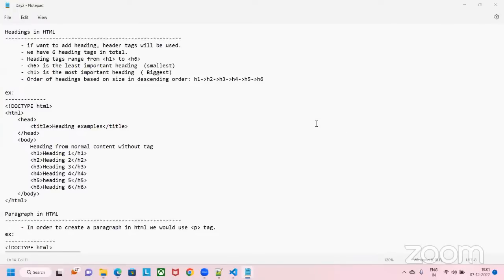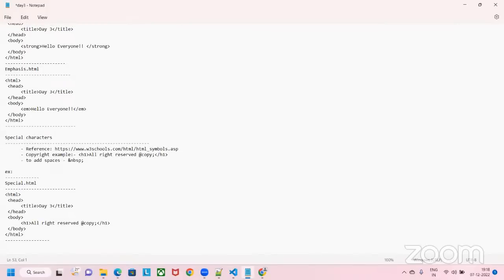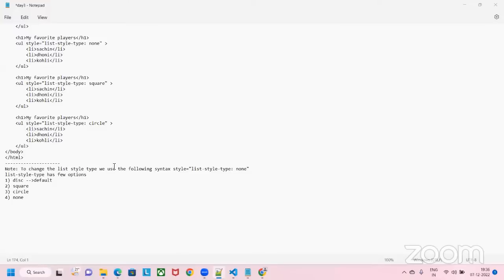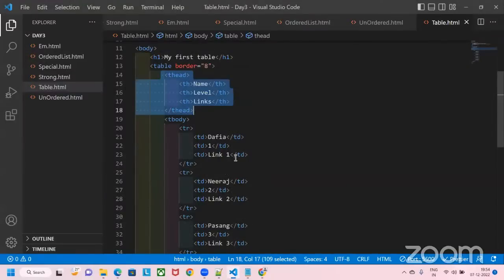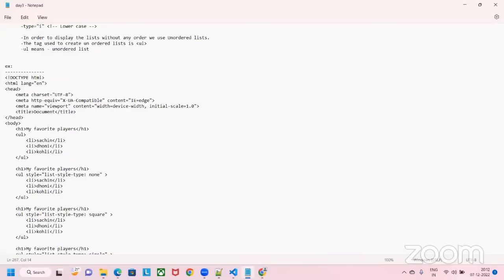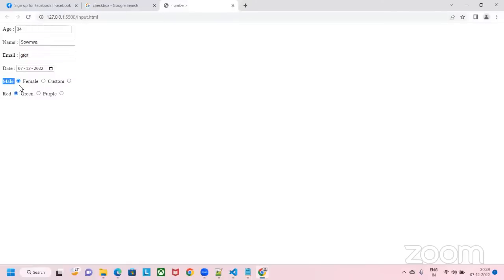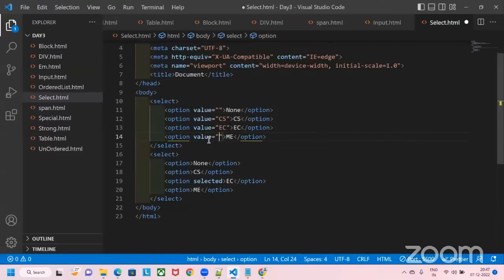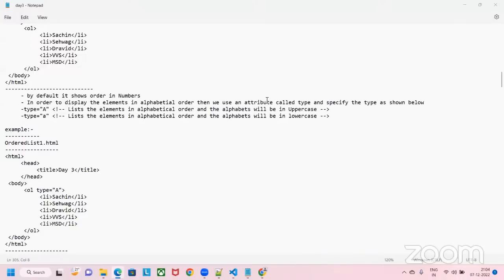Fundamentals of Full Stack Development - EDL Program | Day 3 | ExcelR